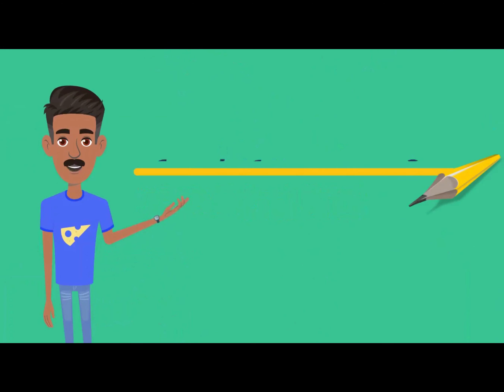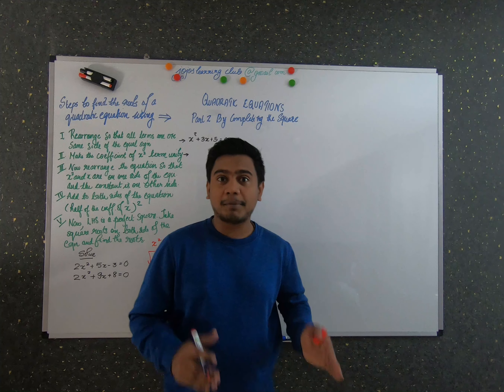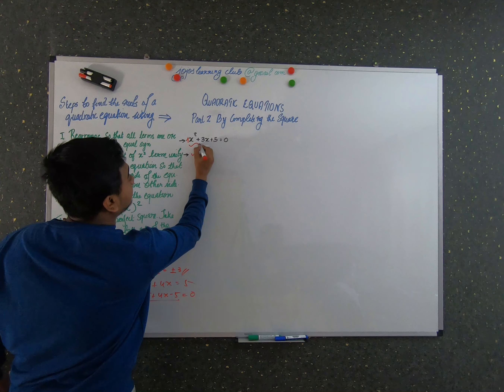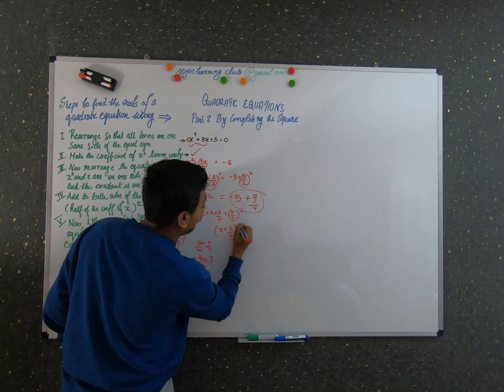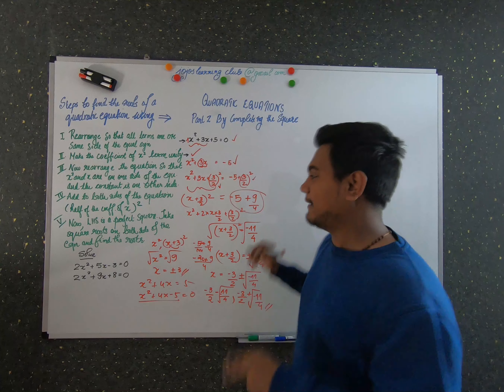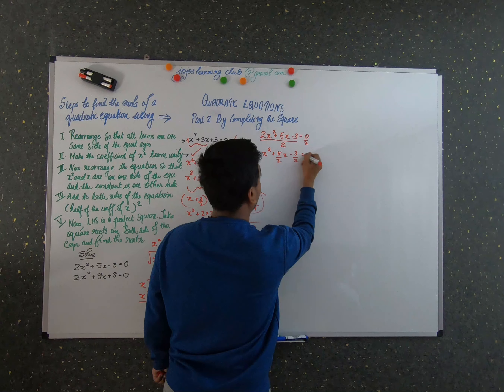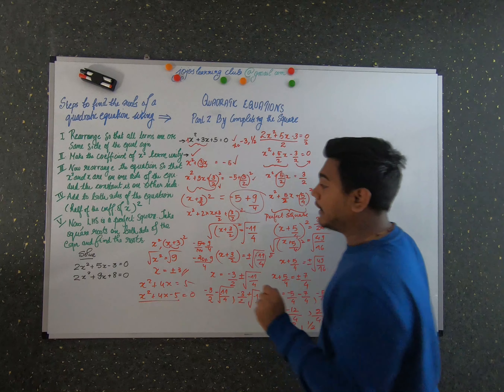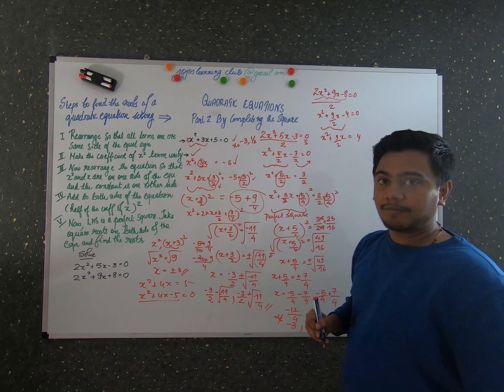Quadratic Equations Part -2, By Completing the Square Method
Described in detail on how to find the roots of quadratic equation using completing the square method. Also discussed in detail on work problems with completing the square method.